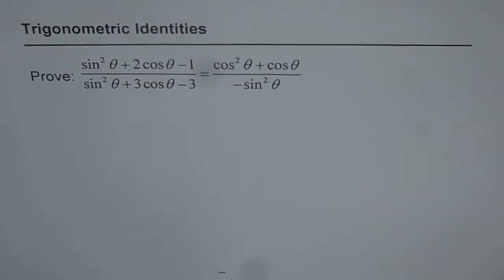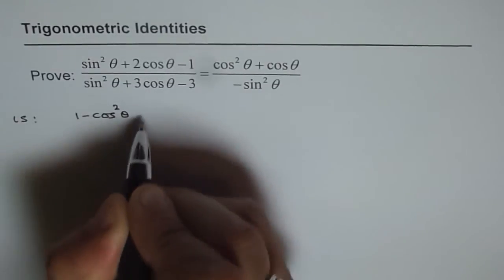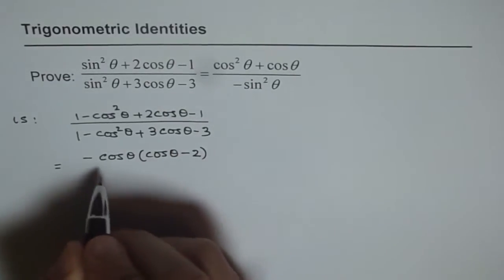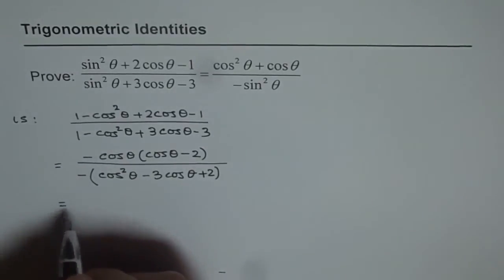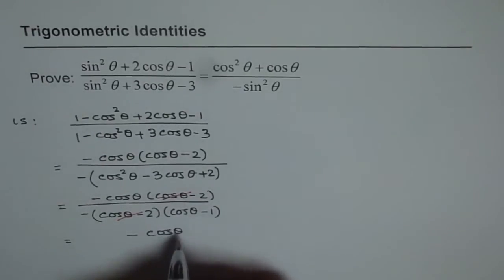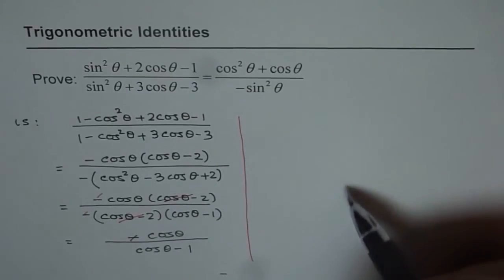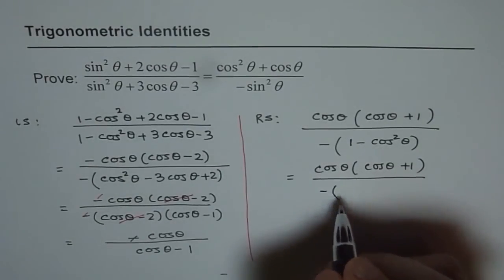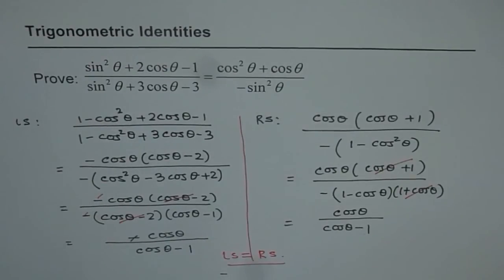Prove (sin^2x + 2cosx - 1)/(sin^x + cosx)/(-sin^2x) Trig Identity